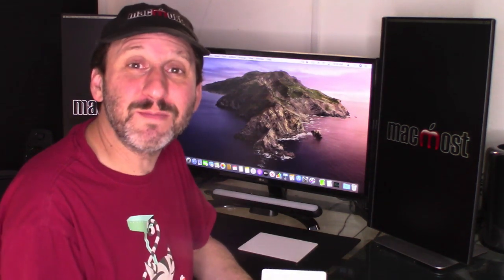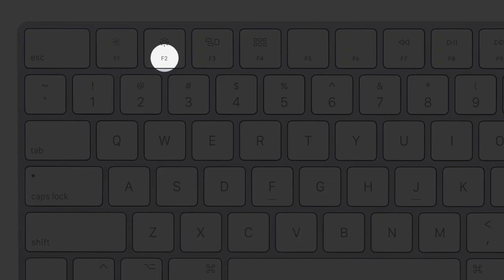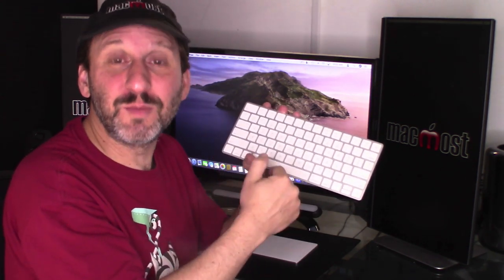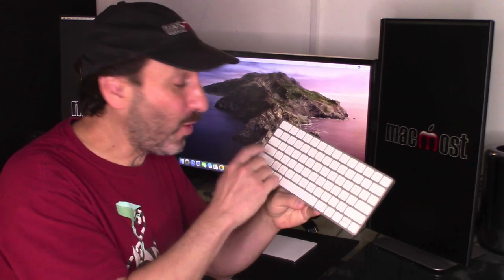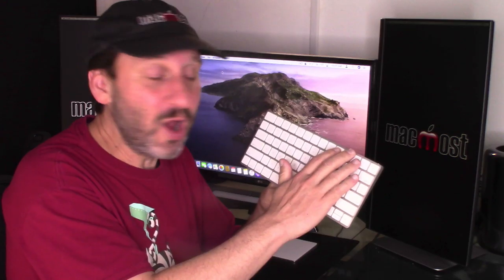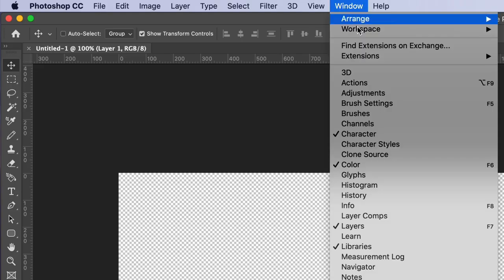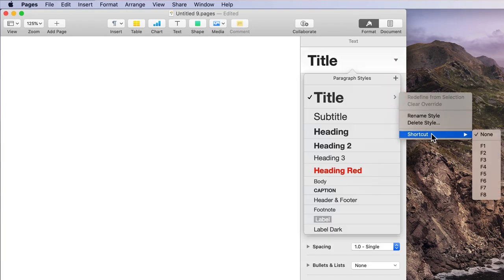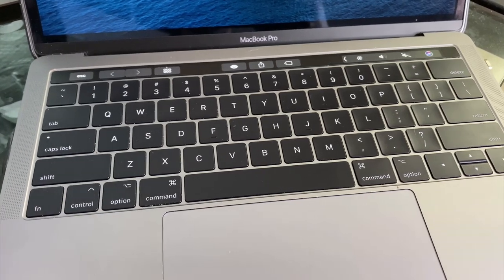Understanding the Function And Special Features Keys On the Mac Keyboard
New Mac users sometimes don't understand why the top row of keys on the keyboard don't work as expected. These keys are both the function keys and the special features keys, also knows as f-keys and media control keys. You toggle how these keys behave with the fn key. But a setting in System Preferences determines which mode is the default one and which requires the fn key.